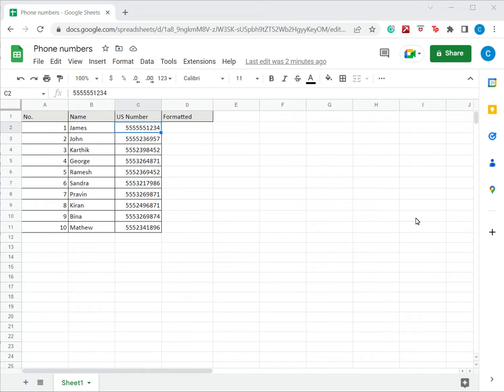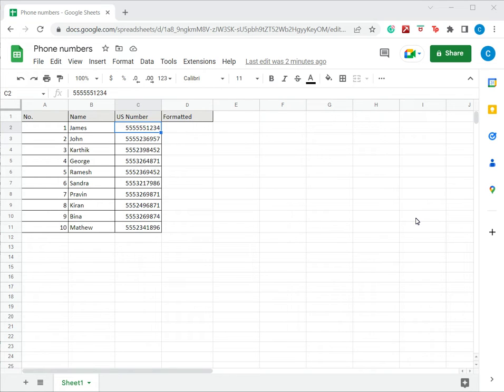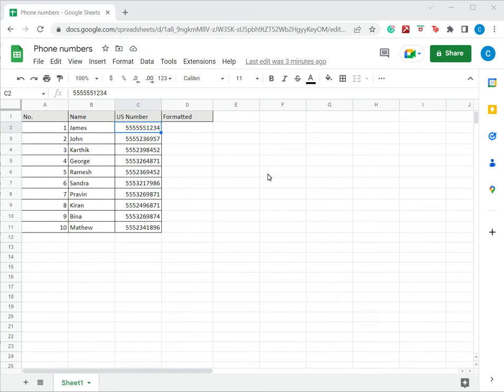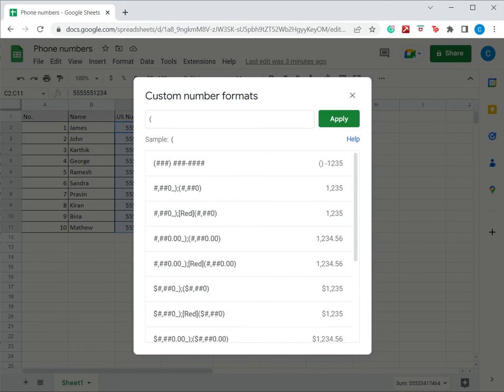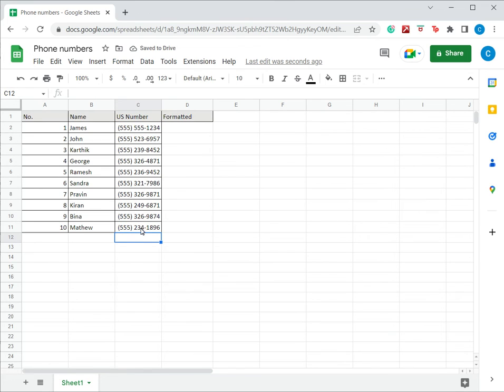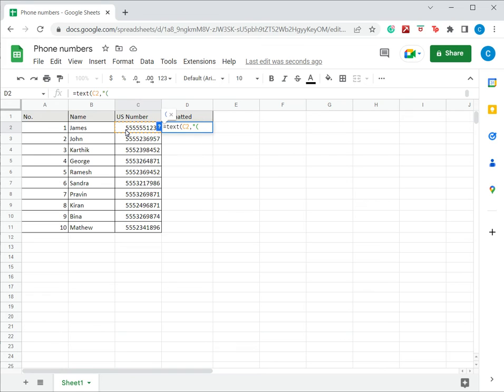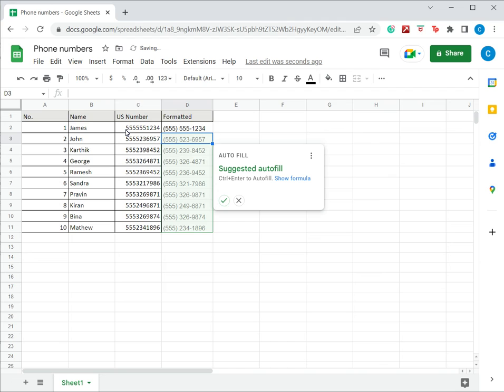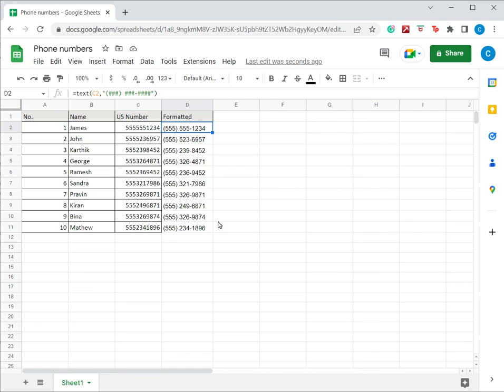How to format phone numbers in Google Sheets